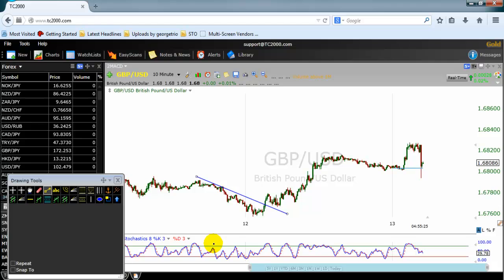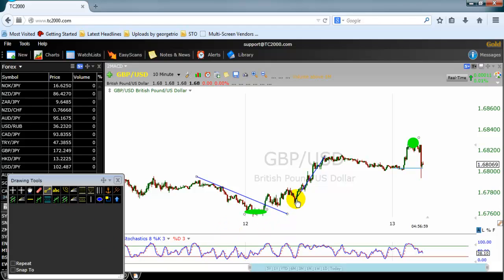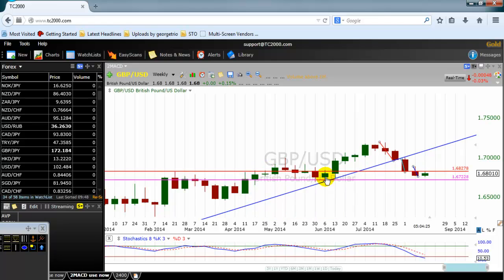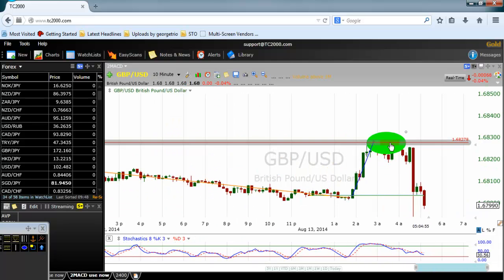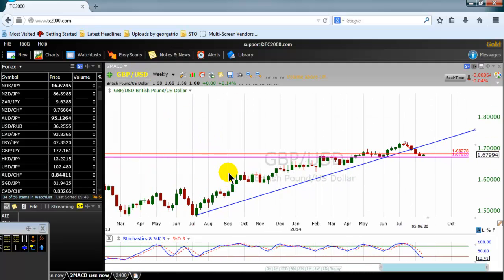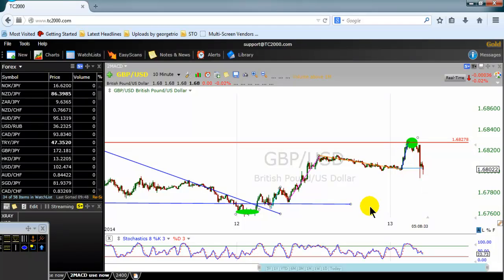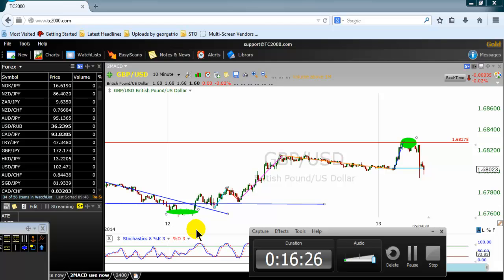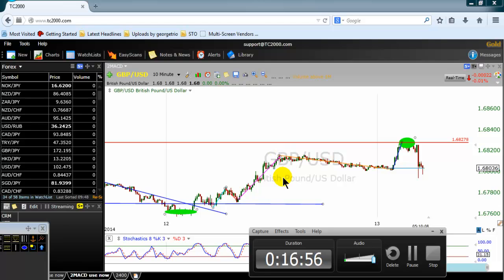How To Count Elliott Waves Under Pressure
Improve your Elliott wave count by applying simple but easy trading strategies that help even under pressure.   Know how to day trade or take a swing trade using wave trading strategies that work.  Get started.